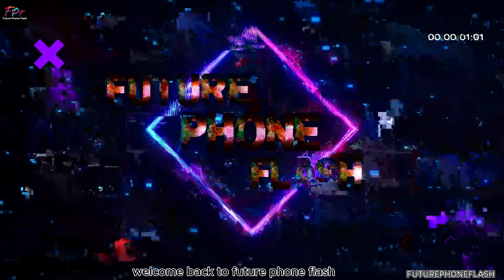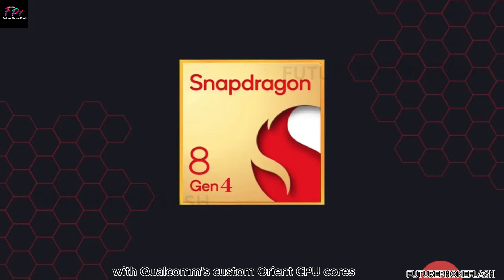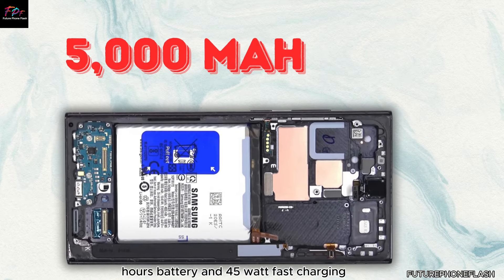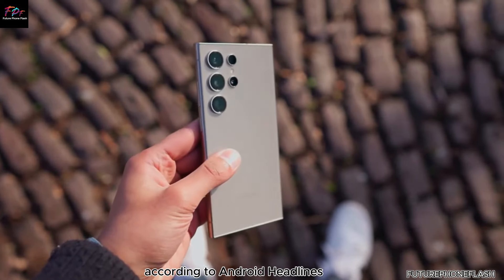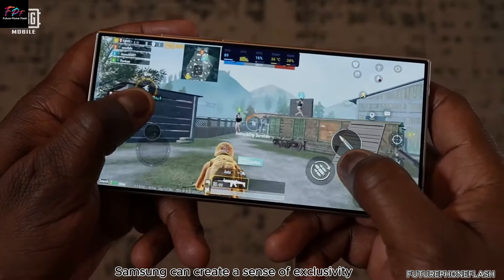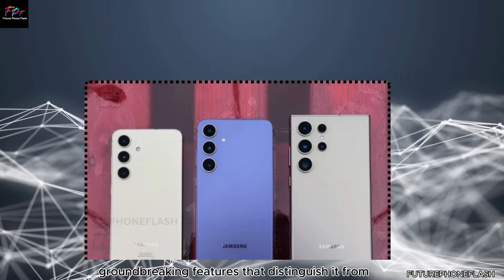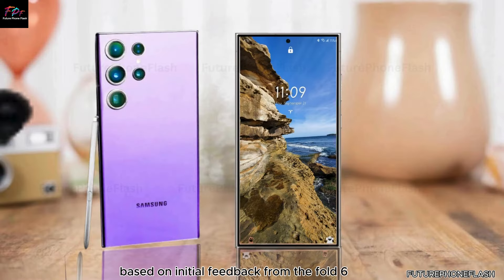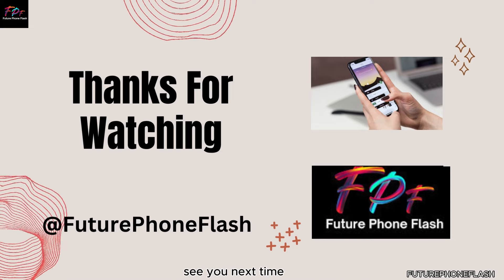Samsung Galaxy S25 Ultra: Major Upgrades in RAM, Processor, and Cameras!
00:00 - INTRO
00:29 - Major RAM Upgrade
01:04 - Powerful Processor
01:38 - Impressive Camera Setup
02:18 - Battery Life and Charging
02:44 - Software and Release Date
03:19 - The Ultra Mystery
05:02 - The Flip Side
05:46 - Clearing the Confusion
06:36 - Production and Release
07:22 - Launch Date and Speculations
08:09 - Conclusion